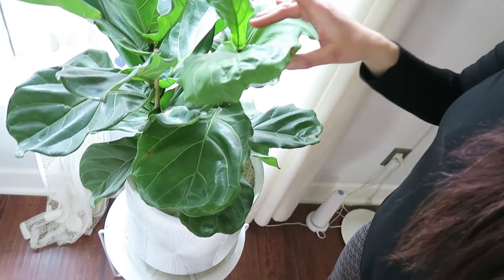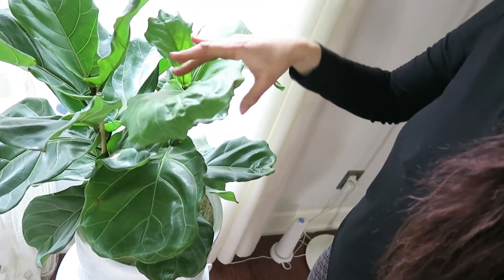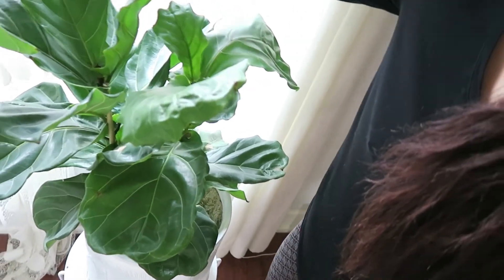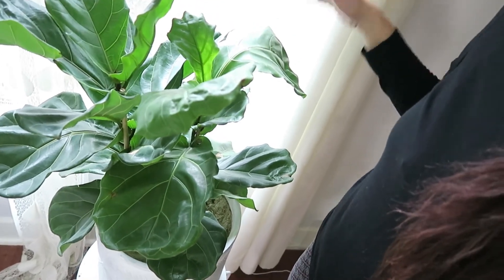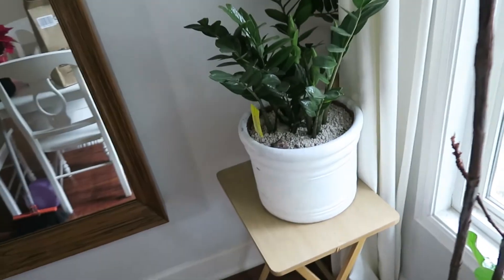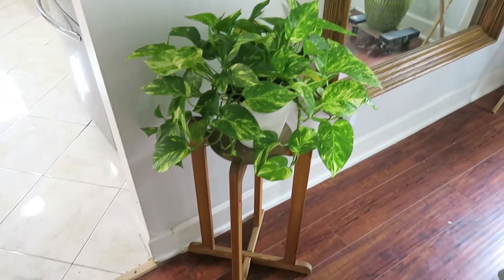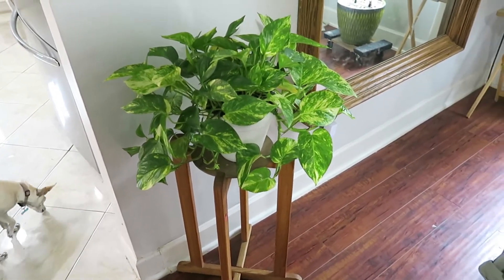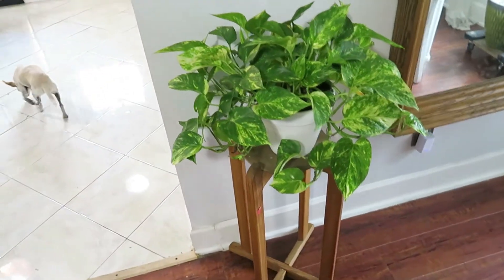Natural Cleaning Products - Diy Cleaning Products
Hi guys! Sorry I haven't been filming. We have all been feeling sick and we are all finally feeling better. Here is a few of my favorite natural cleaning products. Whenever I can, I love making diy cleaning products which I think is better than buying cleaning products at the store that are often full of weird stuff.

1 Cup Washing Soda (cleaner)
1 Cup Baking Soda (cuts out grease)
3 packages unsweetened lemonade drink mix (added cleaning power, antibacterial and smells awesome)
1 Cup of Kosher Salt (reduces hard water build up – you might be able to reduce this amount if you have soft water)
1 Cup Water
Directions:
Mix all ingredients together in a large bowl with a spoon.
I found this recipe a while ago, but can't remember the website. But here is another one where you can find the recipe and directions